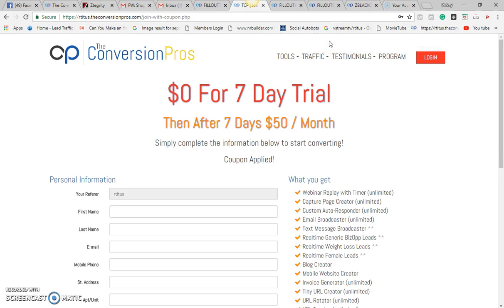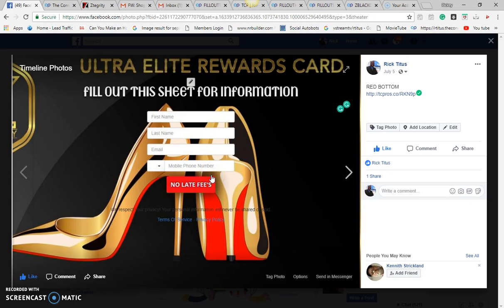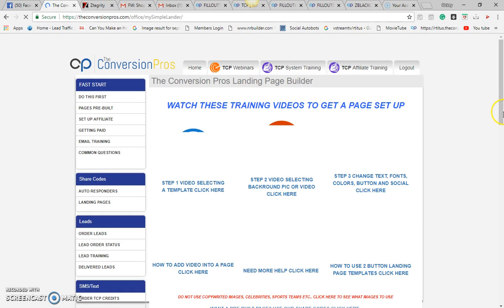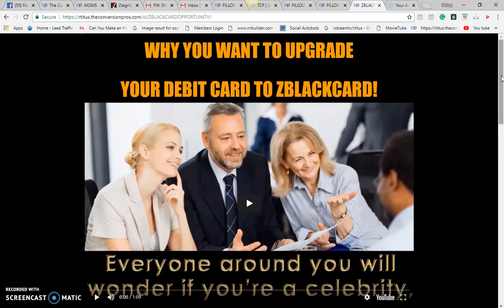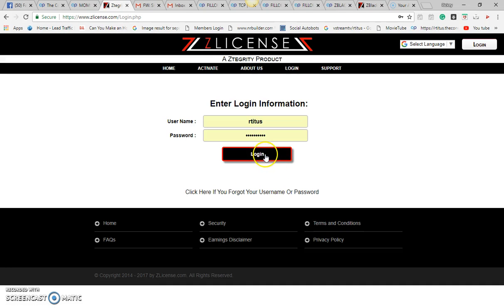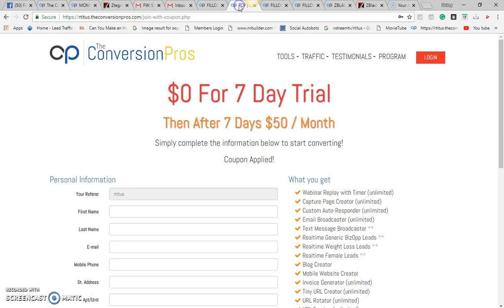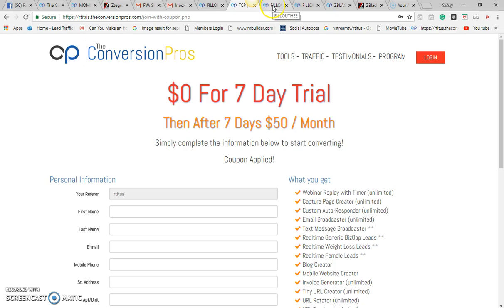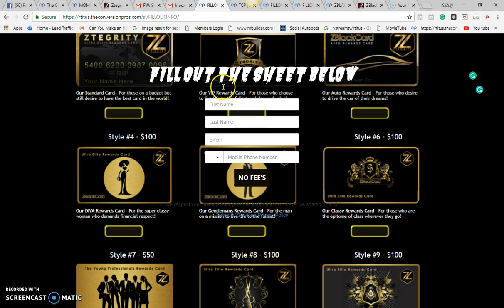ztegrity/zblackcard GET TO KNOW THE BACK OFFICE WATCH THIS OFFICE TOUR TCP TOOL